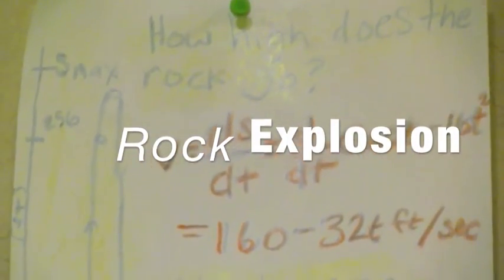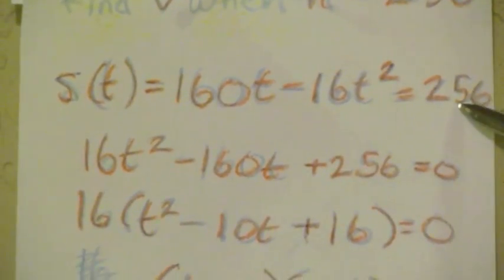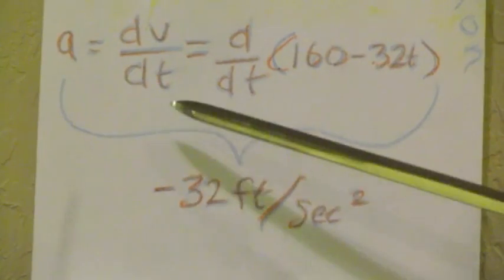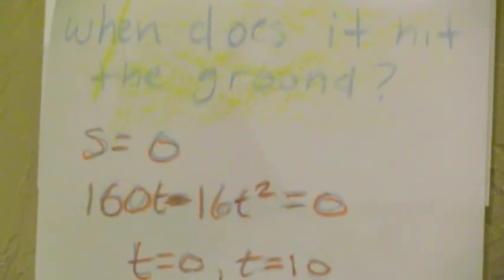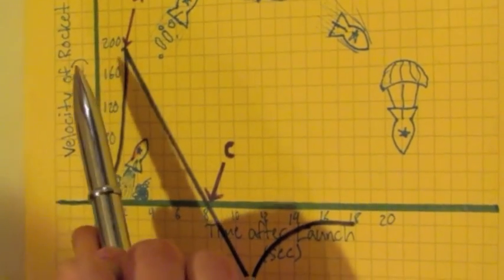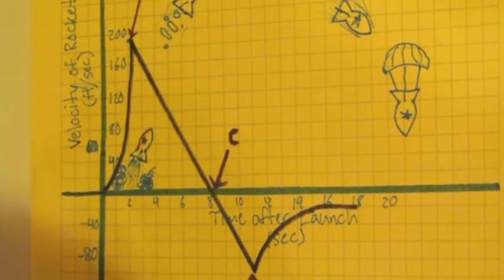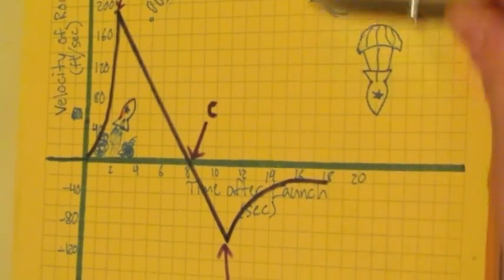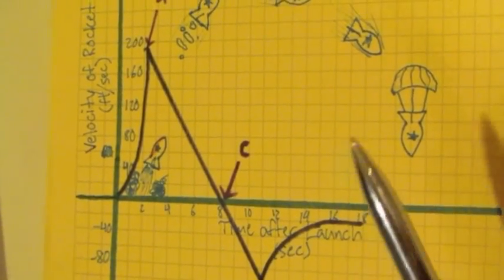Velocity and other Rates of Change-Calculus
Isaac Hood, Graham Higgins, Travis Furtkamp, and Matt Quinton present how to find velocity and other rates of change with explosions and firepower